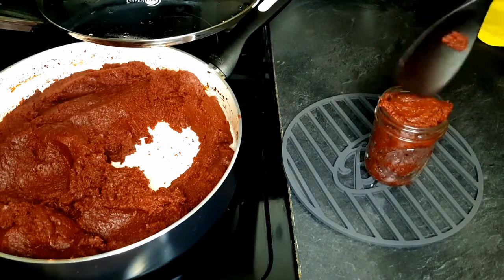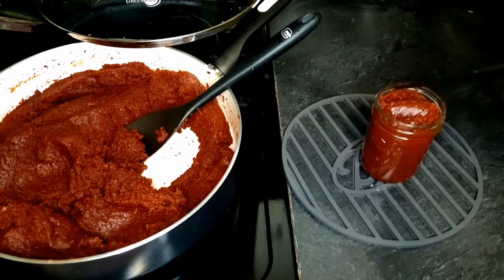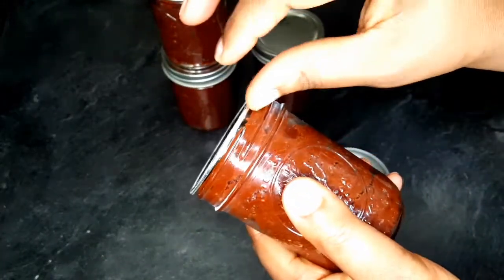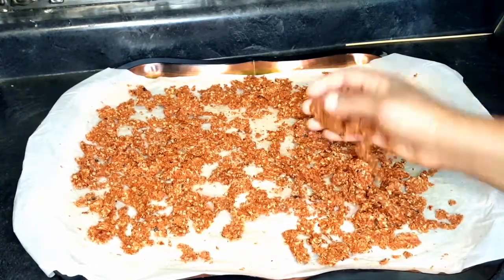youtube how to make tomato paste how to make paste|how to make tomato paste at home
youtube how to make tomato paste how to make tomato paste at home. home made tomato paste. tomato paste. how to make tomato paste